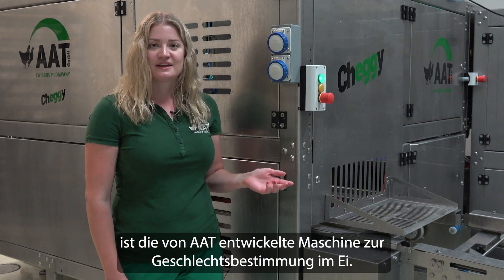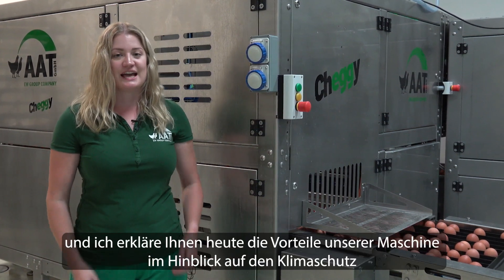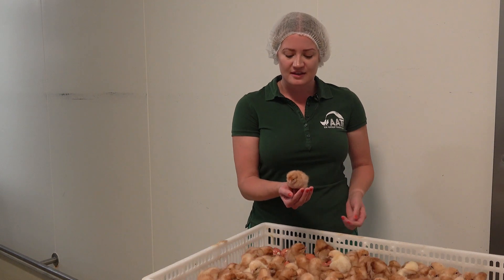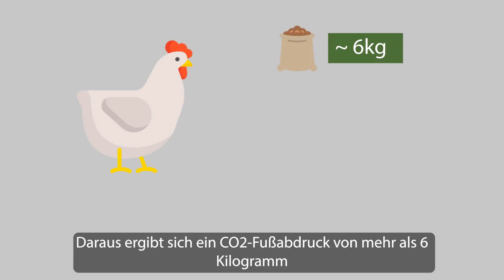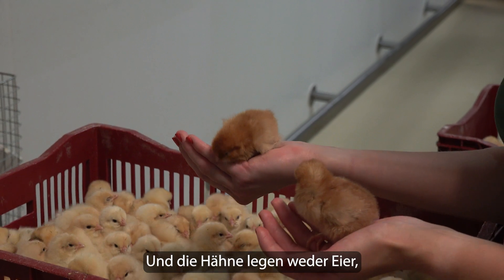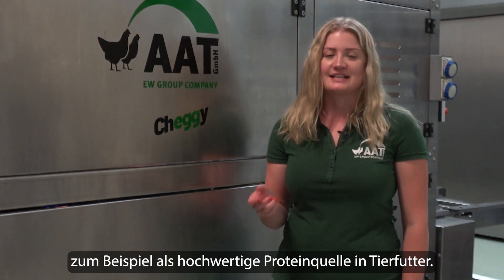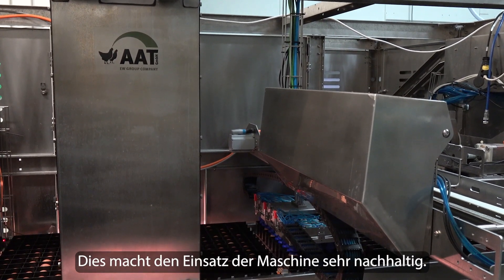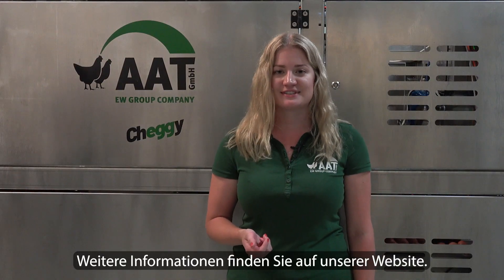Nachhaltigkeit von CHEGGY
CHEGGY ist die von AAT entwickelte Maschine zur Geschlechtsbestimmung im Ei. Mit ihr tragen wir aktiv zum Klimaschutz bei. Der wohl wichtigste Grund dafür ist die Genauigkeit von CHEGGY. Über 96% der ausgebrüteten Küken sind weiblich. Das ist ein großer Vorteil! Denn die Politik sieht vor, dass jedes geschlüpfte männliche Küken aufgezogen und versorgt werden muss. Das ist nicht nur teuer, sondern auch eine große Belastung für die Umwelt.